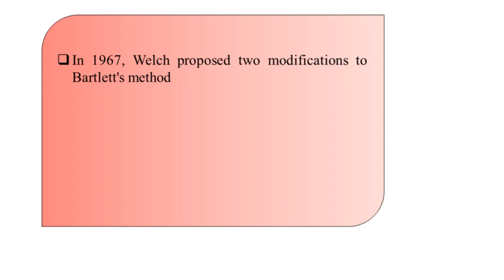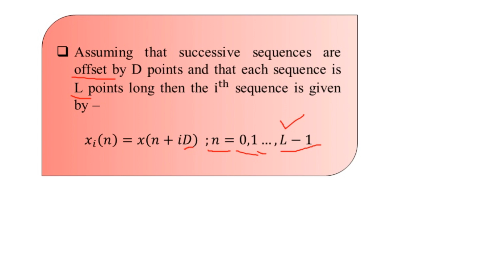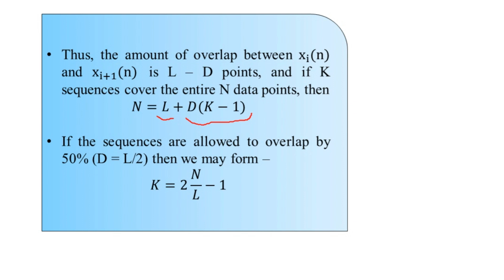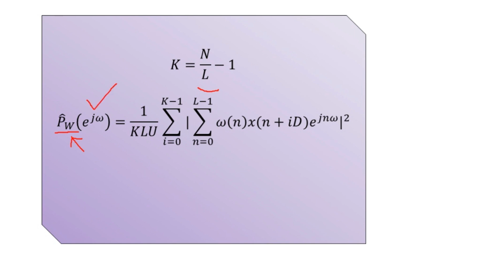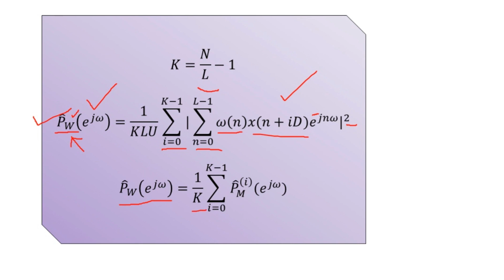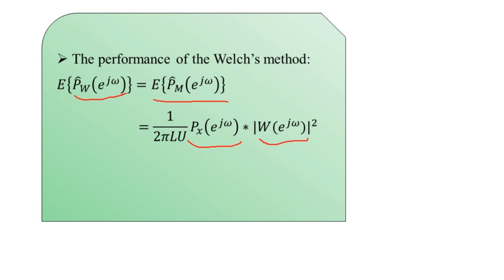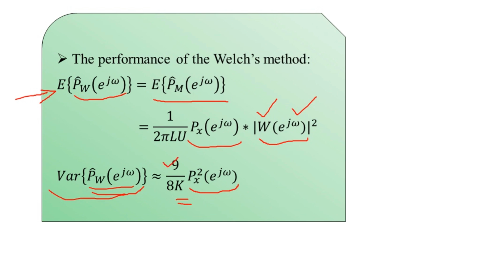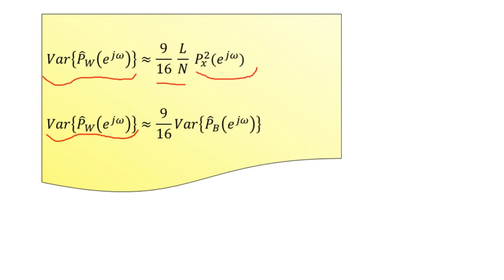What is the Welch's Method? | Power Spectral Estimation | Advanced Digital Signal processing